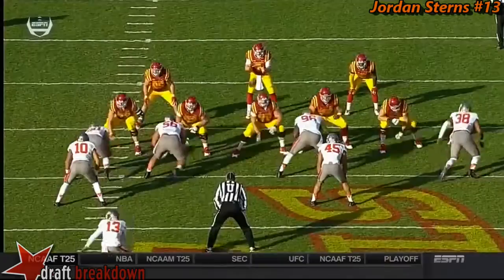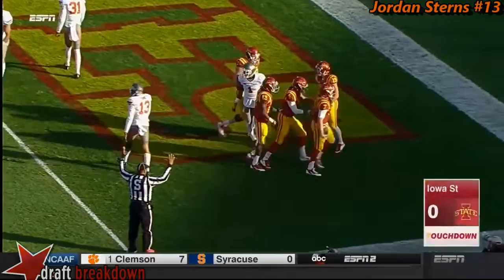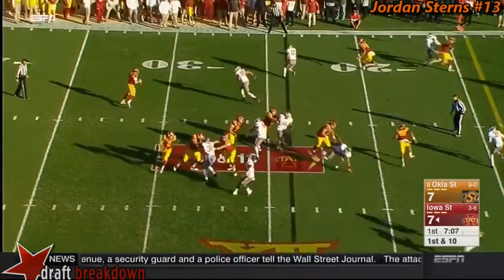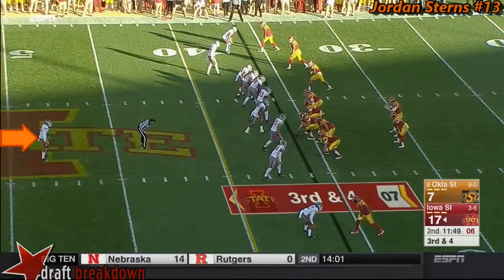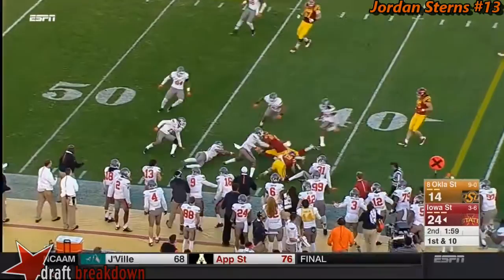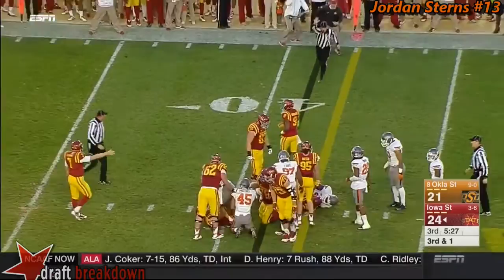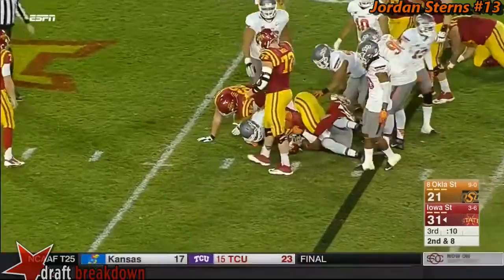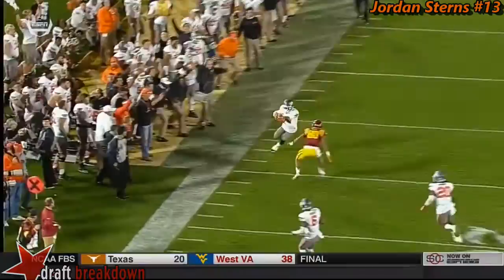Jordan Sterns (OK St SAF) vs Iowa State 2015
Oklahoma State SAF #13